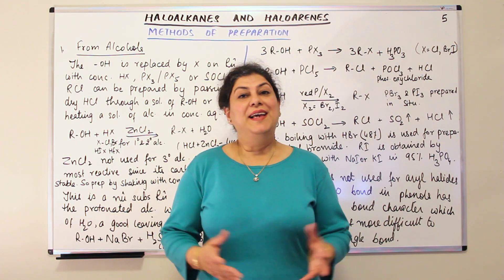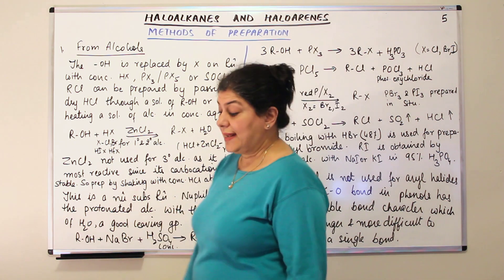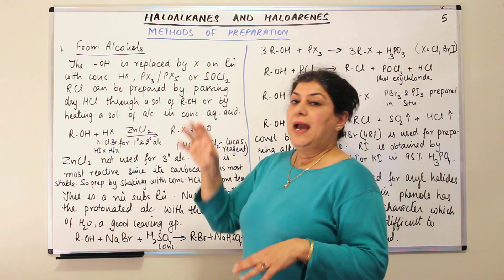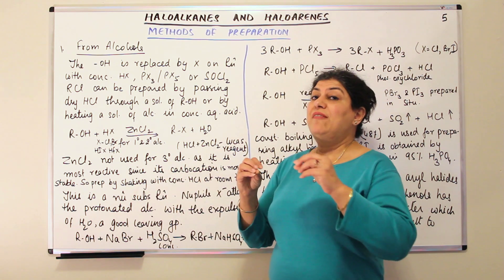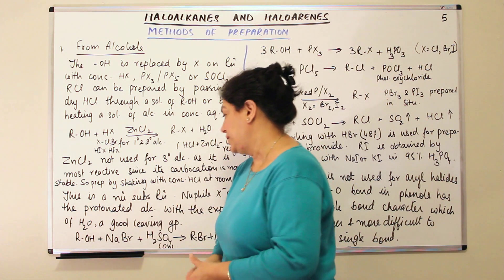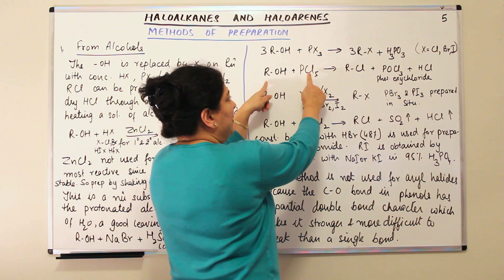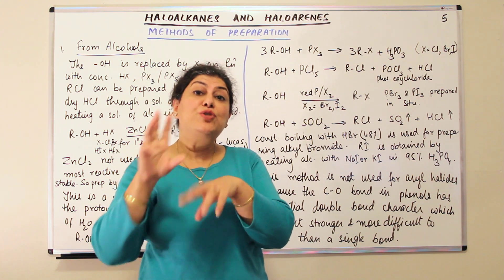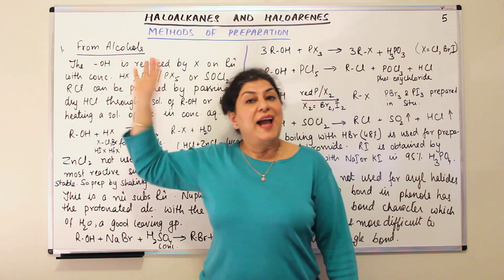Preparation From Alcohols - Haloalkanes And Haloarenes #5